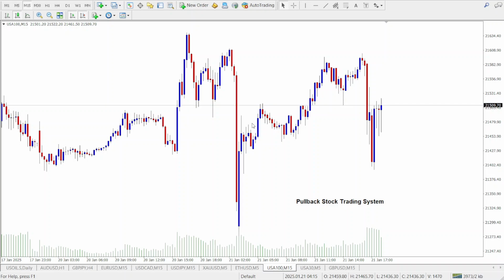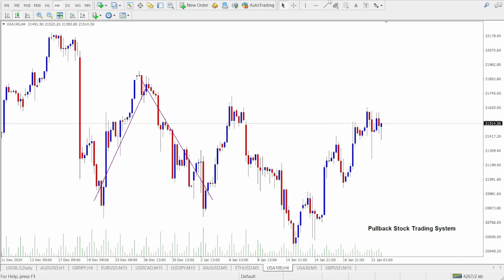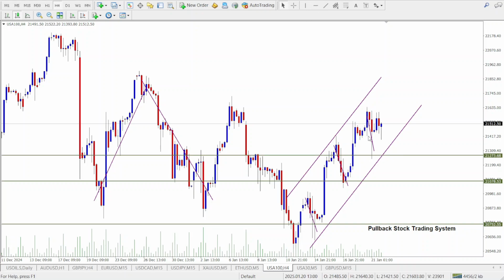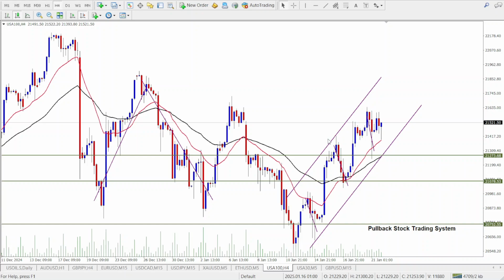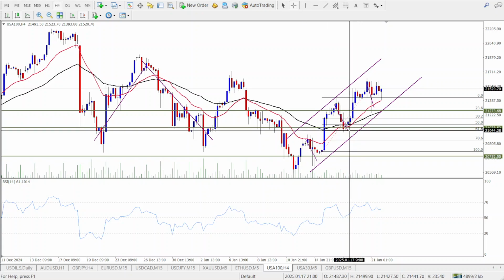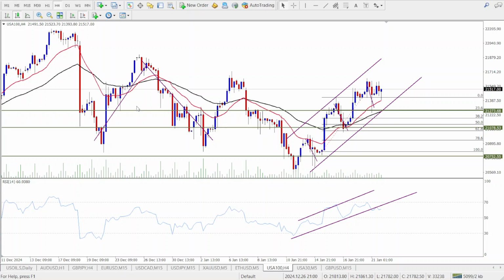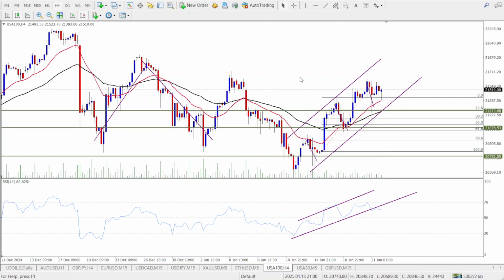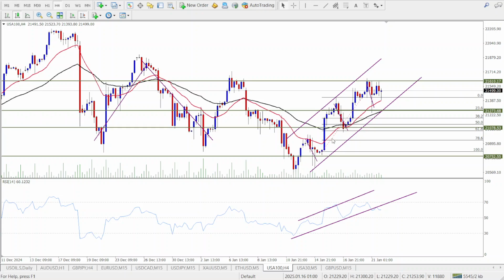This Pullback Stock Trading Strategy Is So Precise, It Feels Like Cheating!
Discover the power of the pullback stock trading system, a reliable approach to pinpointing market entries with precision. This system focuses on identifying opportunities when prices temporarily retrace before continuing their trend, offering a structured way to trade with confidence.

In this video, you’ll learn how to identify pullback opportunities using key indicators, support and resistance levels, and chart patterns. We’ll break down how to set up your charts, spot entry points, and manage your trades effectively. Whether you’re a beginner or an experienced trader, this system is versatile and can be applied to various market conditions.

Understanding pullbacks is crucial for improving your trading strategy and avoiding common mistakes. Watch the video to see real-world examples, practical tips, and a step-by-step explanation of how to trade pullbacks like a seasoned pro.